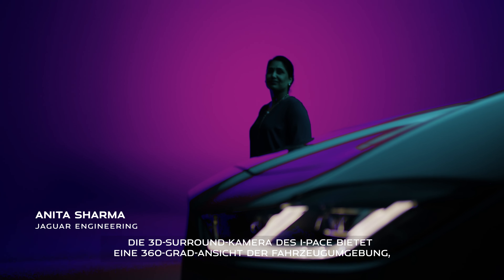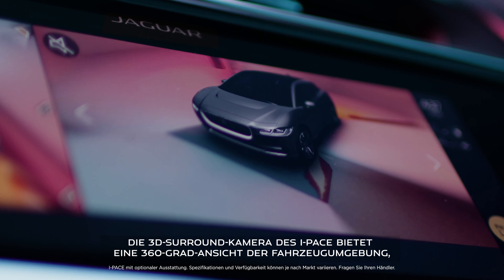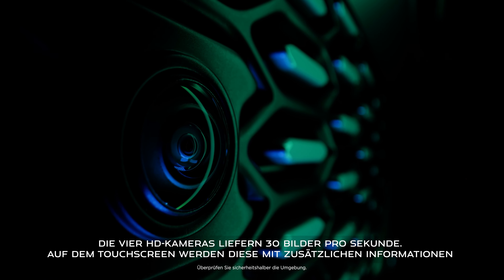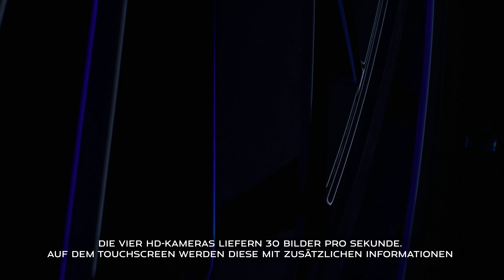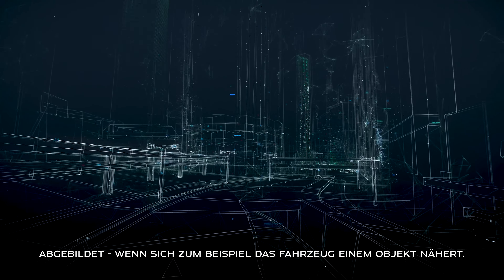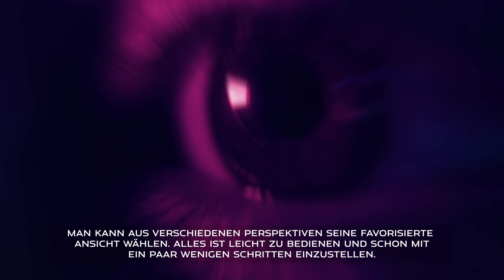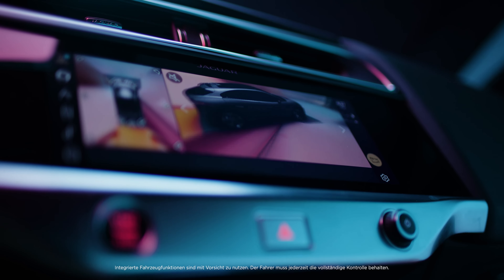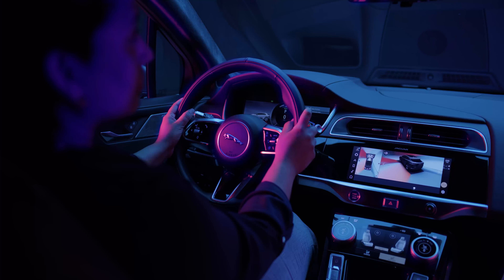I-PACE - 3D Surround Camera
Die 3D-Surround-Kamera des I-PACE bietet eine 360-Grad-Ansicht der Fahrzeugumgebung, was das Manövrieren und vor allem das Einparken erleichtert.

I-PACE: Stromverbrauch in kWh/100 km 25,1–22,0 (komb.); CO₂-Emissionen in g/km: 0 (komb.), nach WLTP.